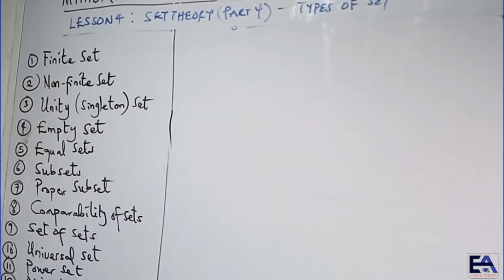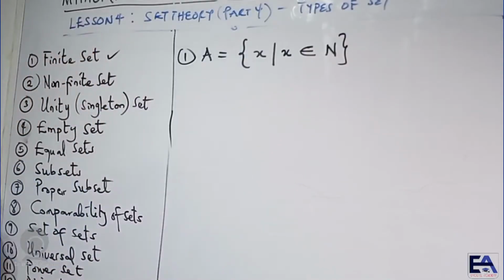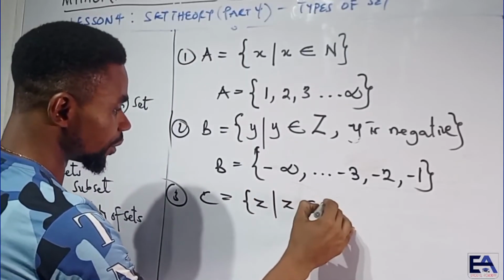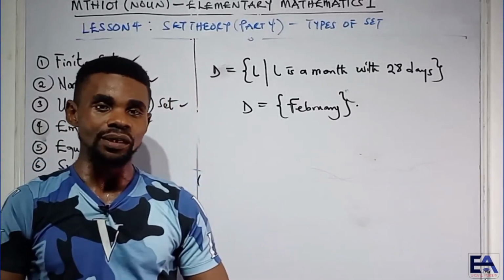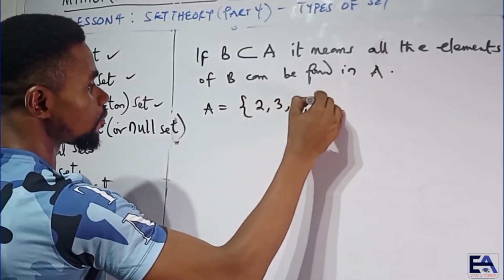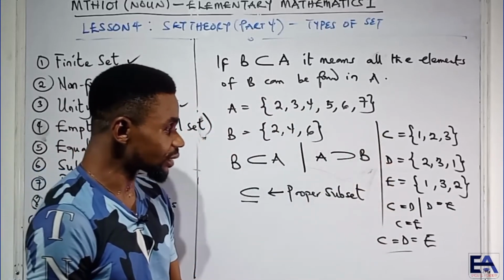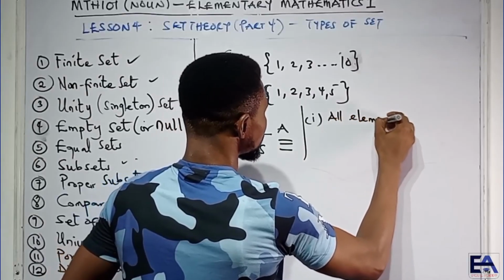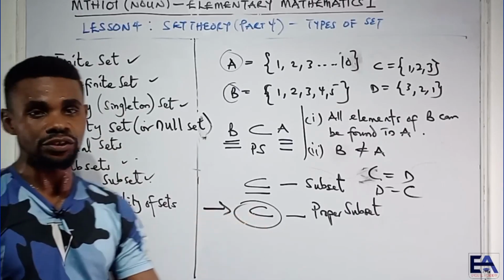MTH101 (NOUN) LESS0N 4 - TYPES OF SET (PART 1)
In this video, we describe the different types of set. Time was spent in carefully explaining these set times so that students can gain insight, as well as important details useful for solving set-related questions, understanding set-related theorems, and relating better with subsequent topics of this course. This is the first part of the two-part video on this topic.

To gain access to:
- Simplified Handouts
- Study Support